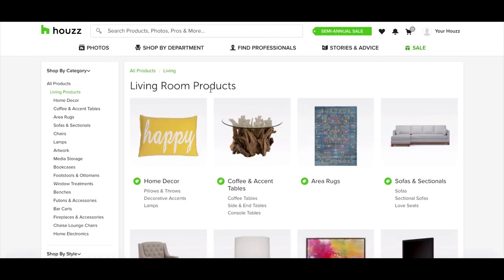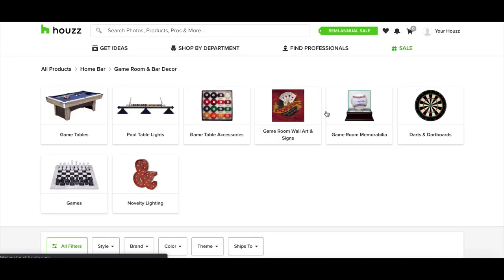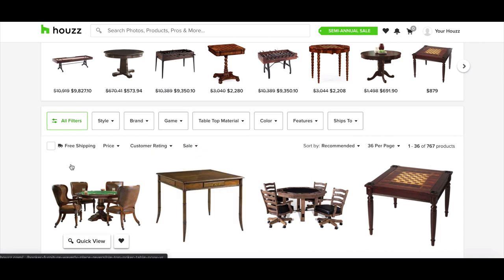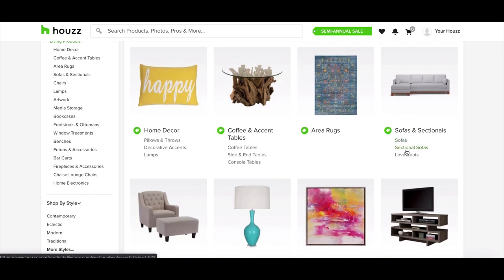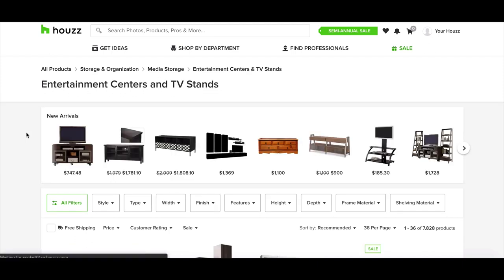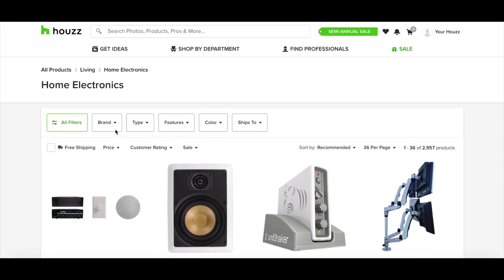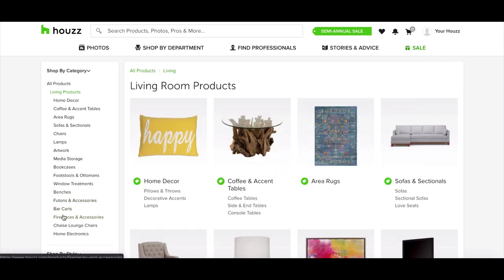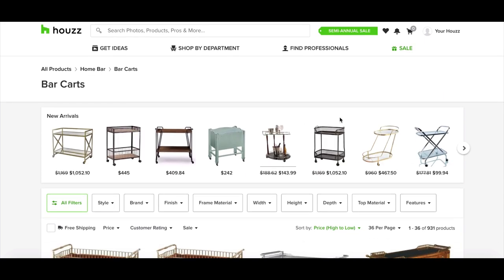Top 10 Best Dropshipping Products for High Ticket Drop Shipping In The Living Room and Game Room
In Today's FREE Training, I Teach You About The Top 10 Best Dropshipping Products for High Ticket Drop Shipping In The Living Room and Game Room.

I look forward to helping you become successful with high-ticket drop shipping, being able to cover your monthly expenses so you can quit your 9-5 job, and working comfortably from home...

Cheers,

Trevor Fenner
Founder of eCommerce Paradise